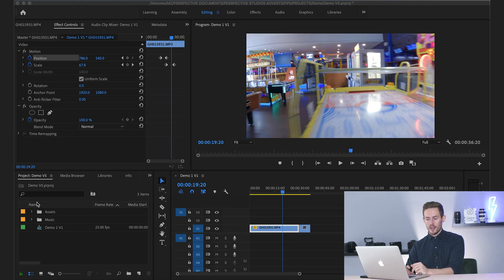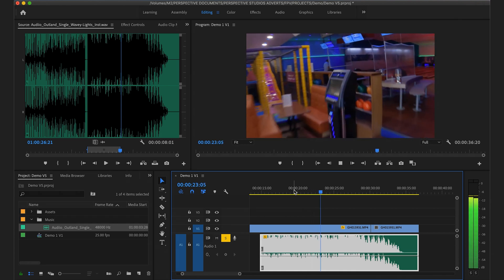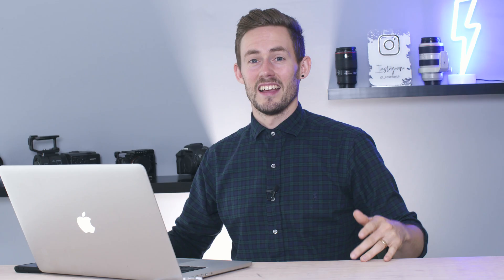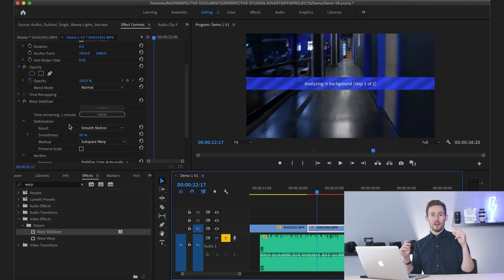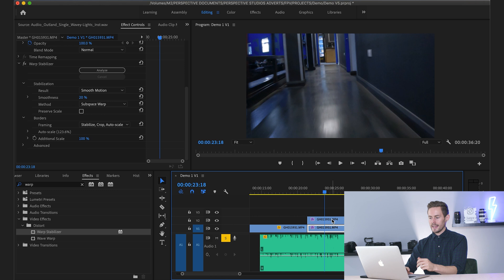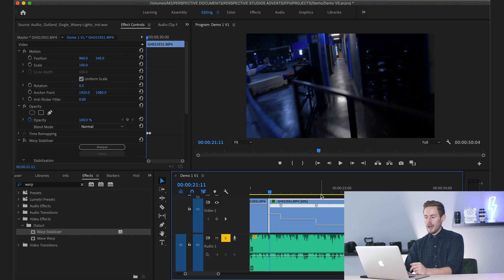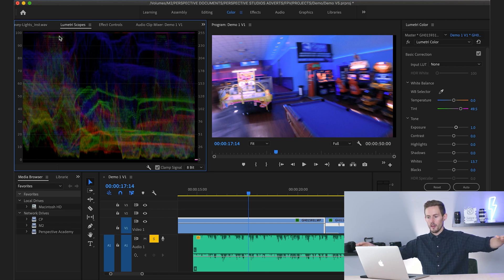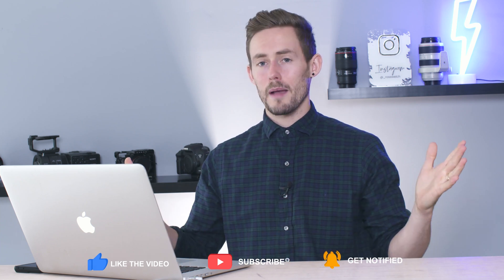Adobe Premiere Pro Tutorial For Beginners [Part 3]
Adobe premiere pro effects, colour grading, and tools! In part 3 of our premiere pro tutorial for beginners, we take you through the colour grading process as well as how to use handy premiere pro effects like warp stabiliser to get the most out of your content.

Adobe premiere pro doesn't need to be complicated. Sure it can do a whole bunch of cool things but having used it in my business for the last few years, I can safely say you will only touch the surface of what's possible. That's why in this video editing tutorial we are breaking it down and focusing on the key elements of video editing in adobe pp because you can still make insane edits without having to know everything!

This series is intended for beginners (It says it in the title to be fair - Adobe Premiere Pro Tutorial FOR BEGINNERS) and aims to give you information that you can action right now!
Video editing tutorials can be confusing. Teaching you all of the details of video editing that quite frankly, you are never going to use, or at least not for some time. We wanted to break down our adobe premiere pro tutorial into small actionable chunks that will give you quick results. We cut through the rubbish and just show you the methods and tools you need as a beginner to start making awesome videos!

Adobe Premiere Pro is no doubt one of the best video editing tools on the market. It has a huge range of functions and the possibilities are endless. But first, let's focus on getting the foundations right and not running before we can walk!

Premiere Pro Tutorial Chapters
0:00 Video Editing Intro
0:48 Music Editing
3:47 Breakdown of Editing Process
4:40 Premiere Pro Effects - Warp Stabiliser
7:05 Flickering lights
8:07 Speed ramping
9:30 Colour grading in Premeire Pro

📈 FREE Training To Start Getting Paid For Video Production, Editing  & Photography -